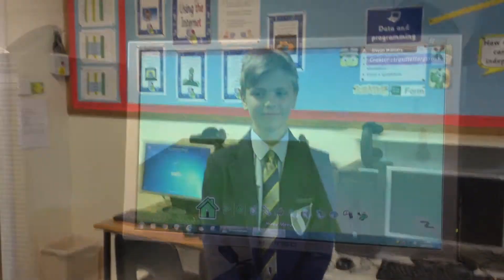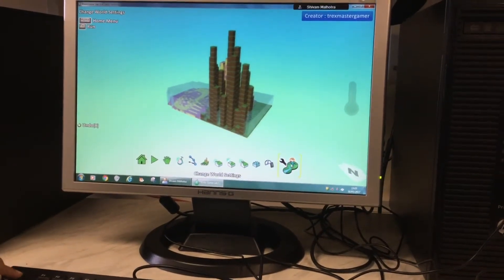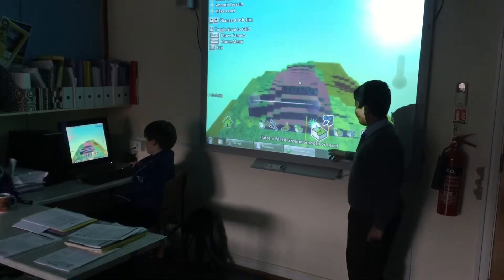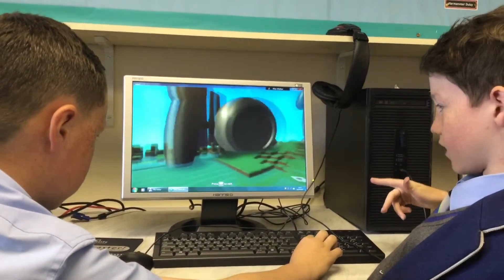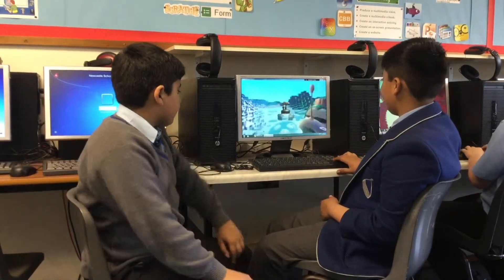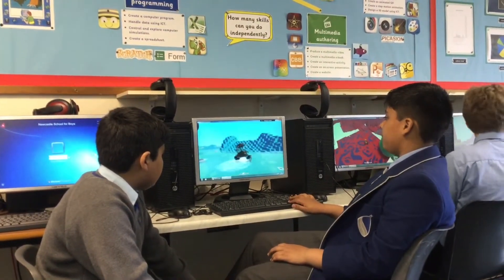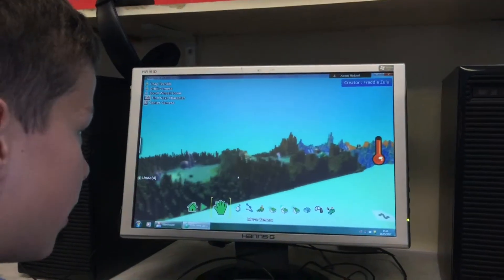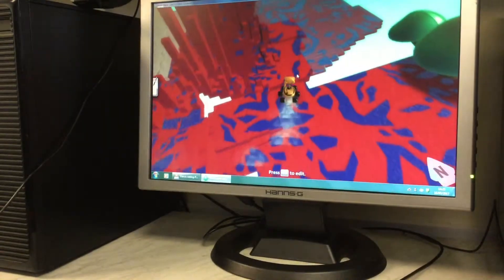How to use the Kodu Toolbar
Our Year 6 class share their knowledge and advice on how to use the Kodu toolbar